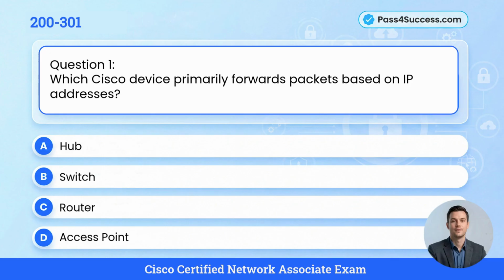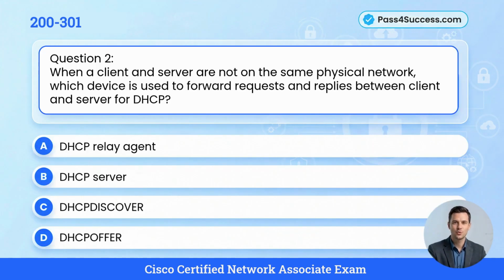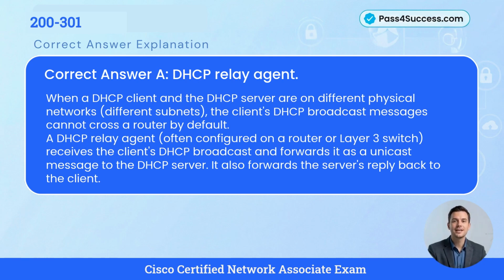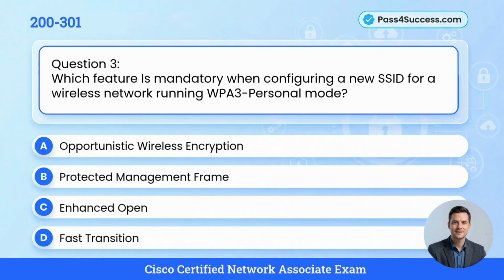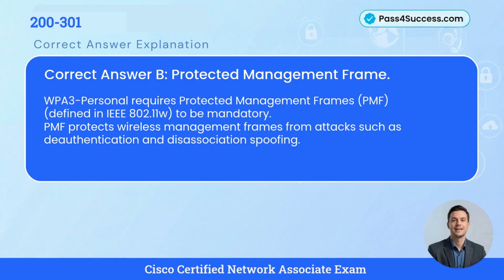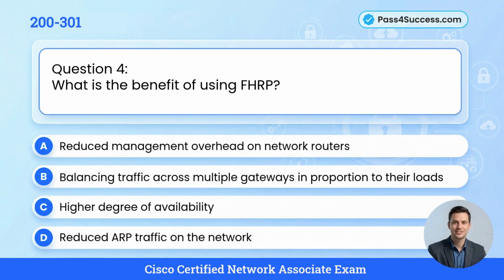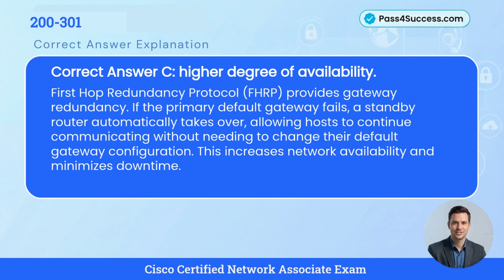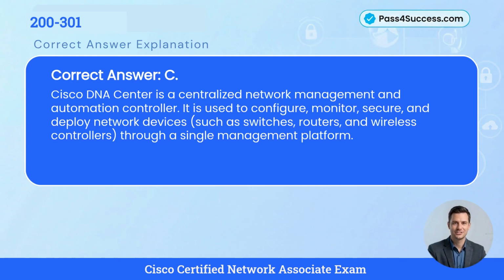Pass Your CCNA 200-301 Exam With Updated Practice Questions | Cisco Certified Network Associate Exam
Prepare for the CCNA 200-301 Exam with updated CCNA 200-301 Exam Practice Questions designed to help you improve your exam preparation and build confidence before the Cisco certification exam.

This video includes realistic CCNA 200-301 Questions with clear explanations to help you understand the answers and improve your problem solving skills for the Cisco Certified Network Associate certification.

Practice these exam style questions to review important concepts and get familiar with the type of scenarios you may face during the CCNA 200-301 exam.

For more updated CCNA 200-301 Practice Questions, visit Pass4Success and continue your certification preparation with reliable practice resources.